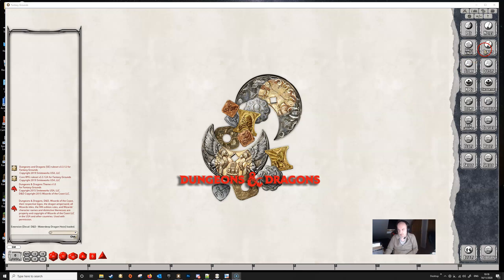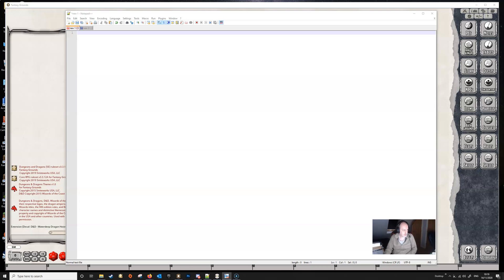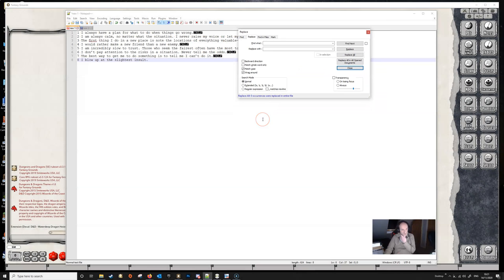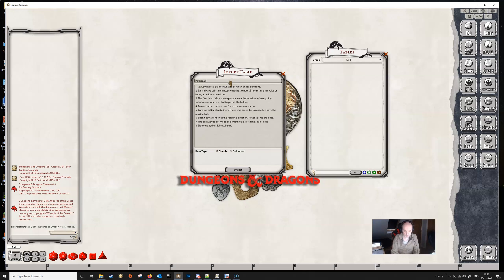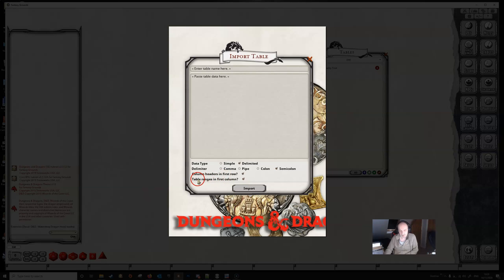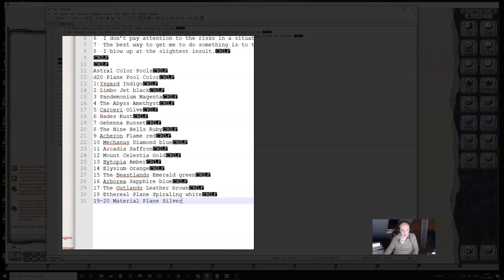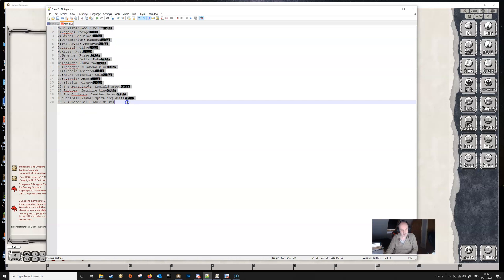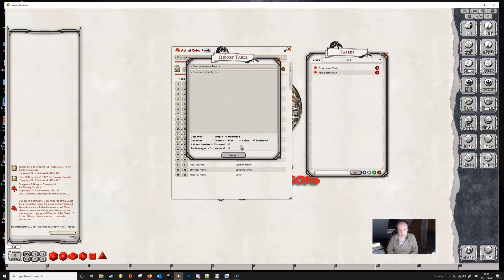Table Importer in Fantasy Grounds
In this video we have a look at the new table importer feature for Fantasy Grounds. This is available in both Classic and Fantasy Grounds Unity